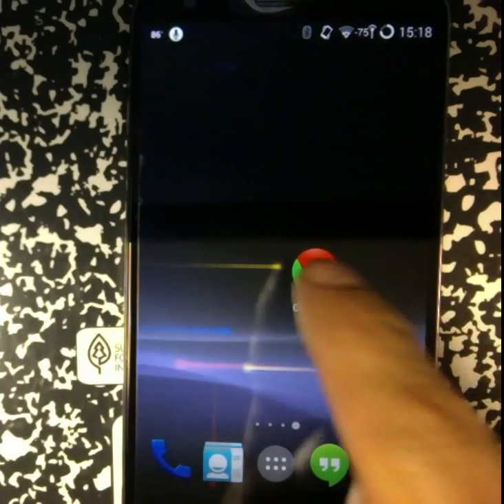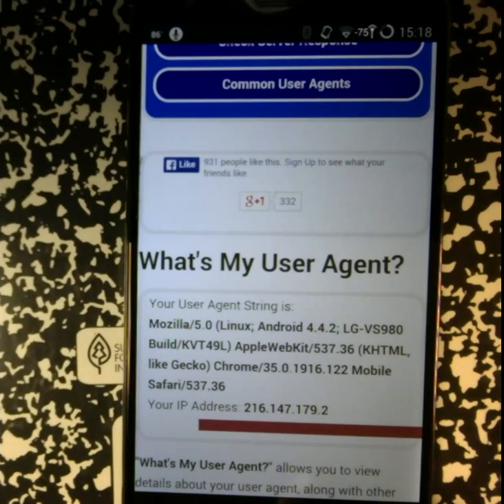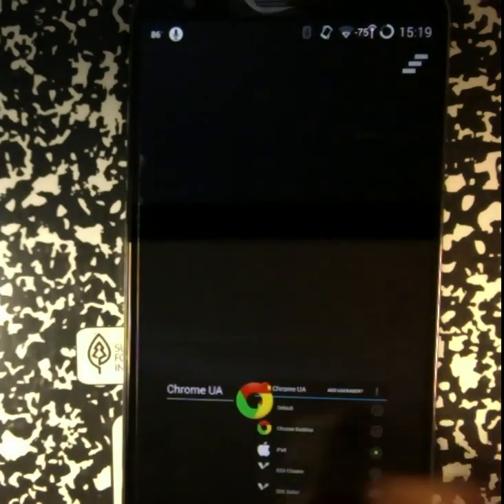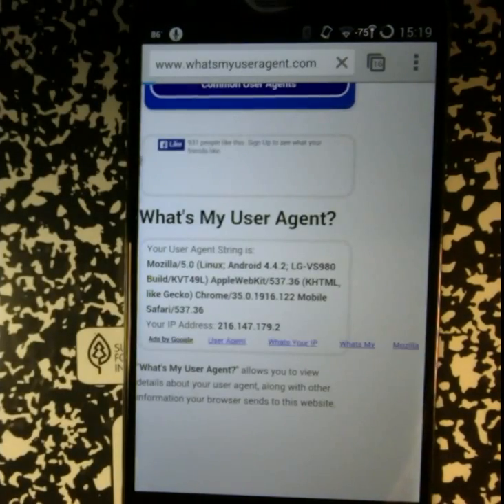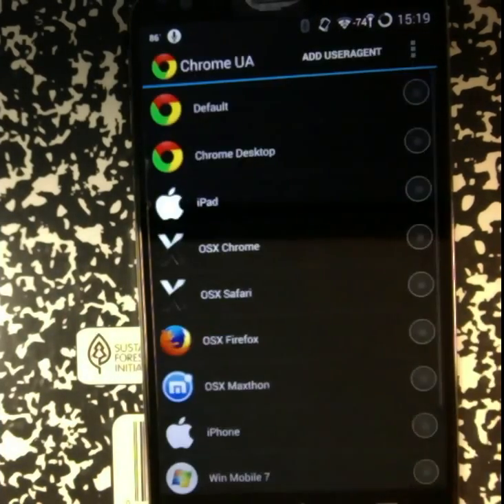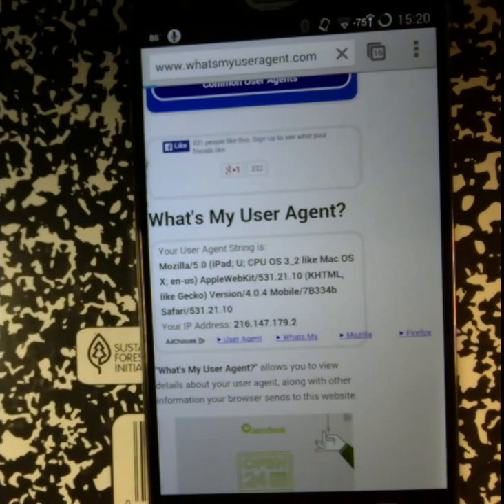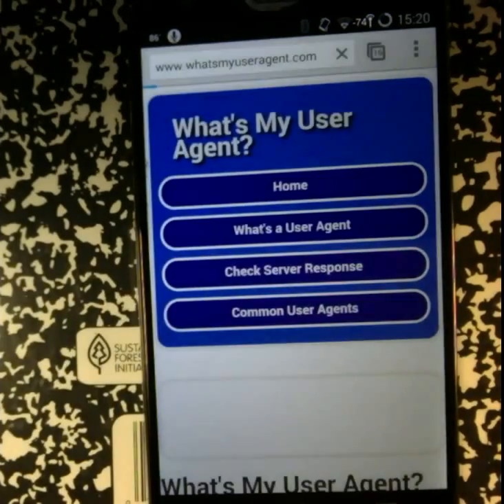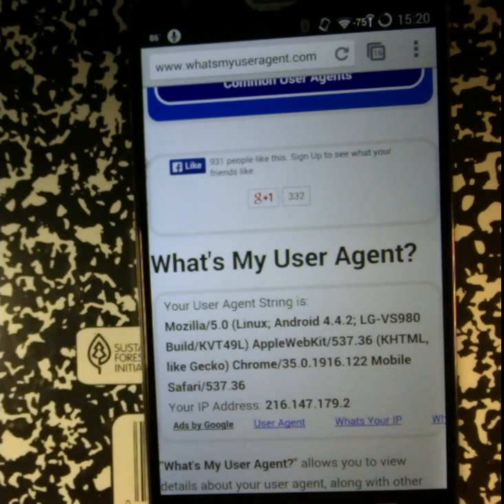Using Chrome User Agent for Android